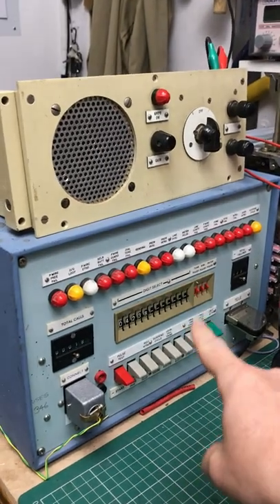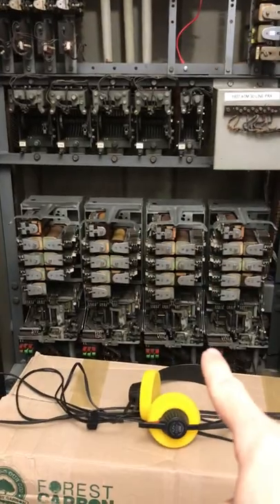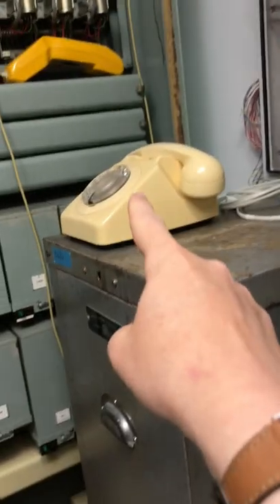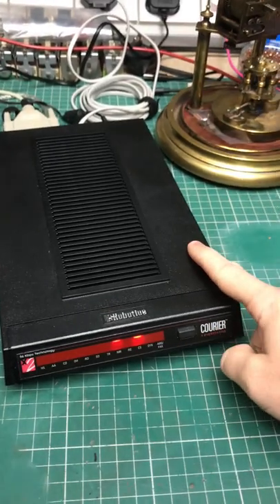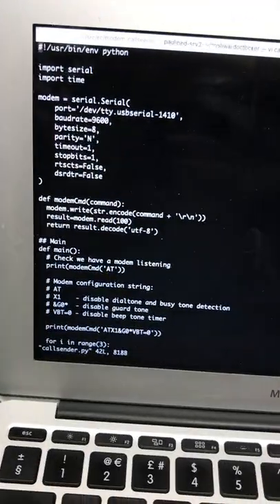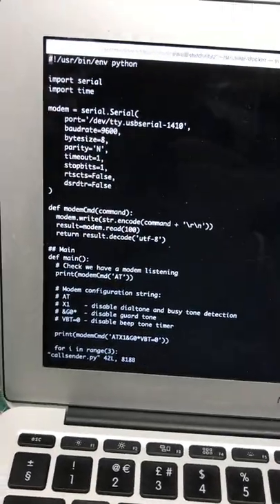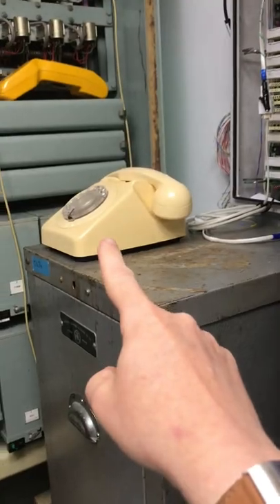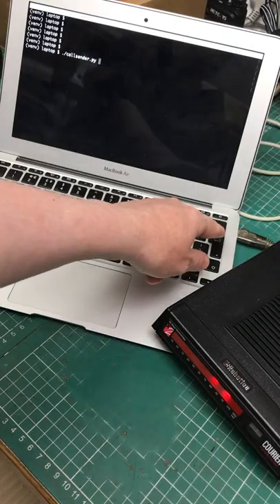Strowger: using a modem as a callsender?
Obviously everyone has a strowger telephone exchange at home (right?) but not everyone has a callsender!  I thought I'd see if I could make one out of an old modem and some python.

Please don't laugh too hard at the code...